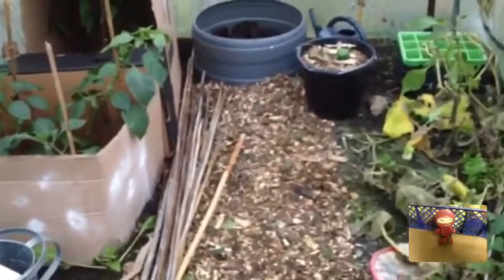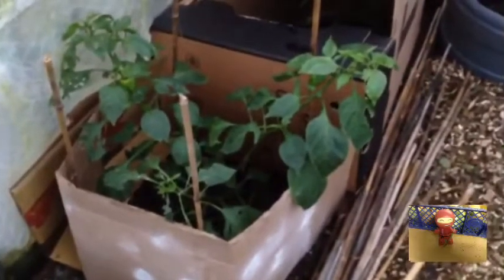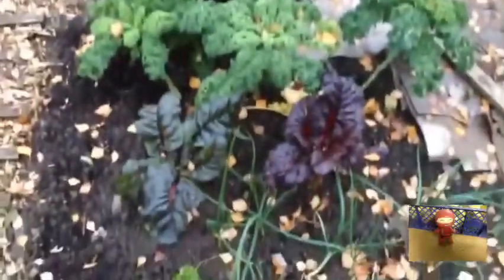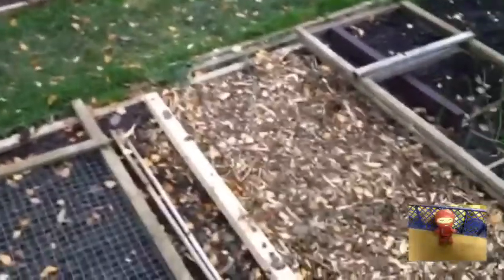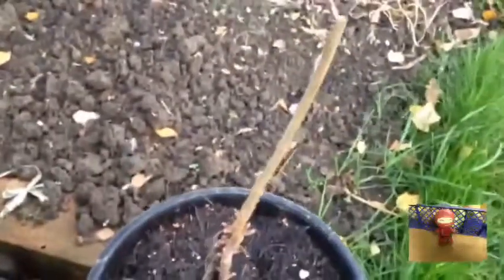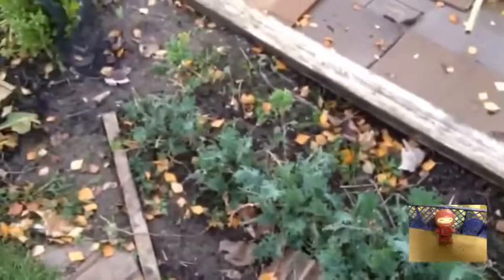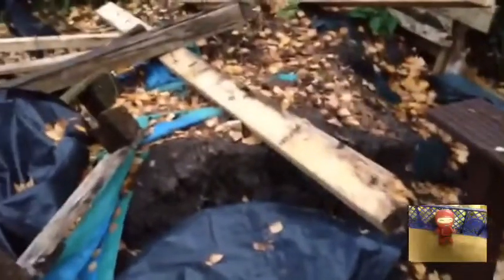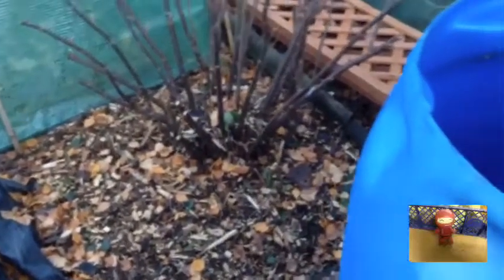November plot tour. Some good some bad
Small plot tour in November some good some bad.